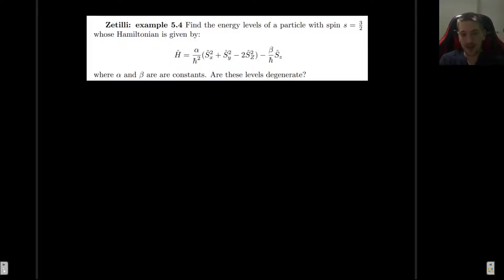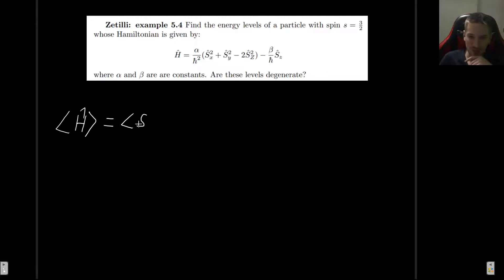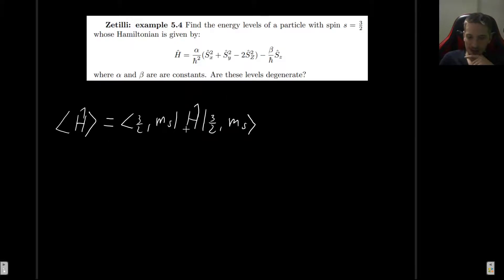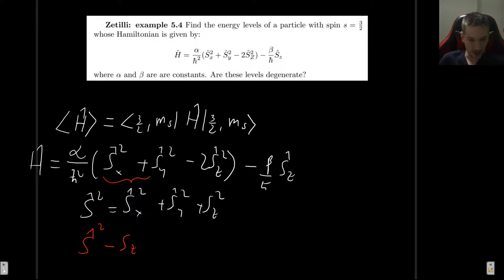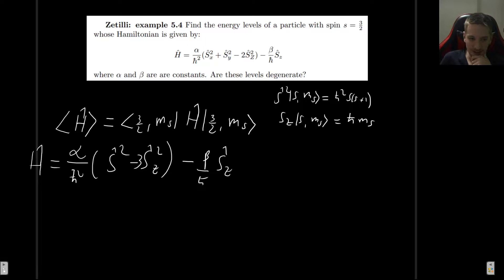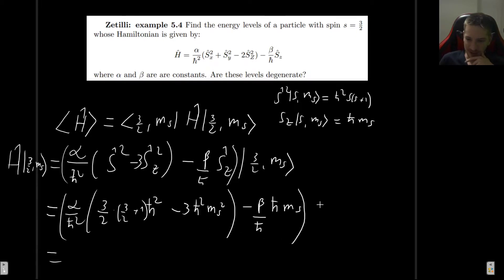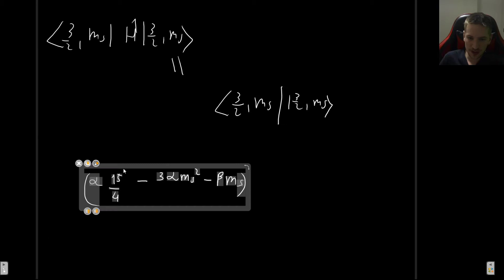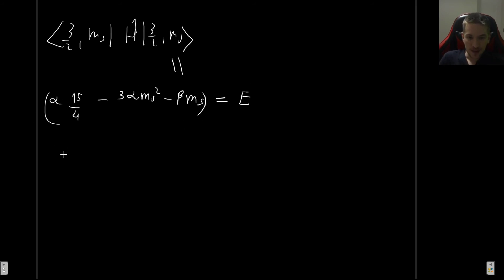How to find the energy levels of a spin system given its Hamiltonian (s=3/2)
In this video I will show you How to find the energy levels of a spin system given its Hamiltonian. This example was taken from Zetilli's Quantum Mechanics book, 2nd edition.

00:00 Introducing the problem
00:30 How to find energy levels given a Hamiltonian
01:10 Solving the problem
04:10 Applying the operators
07:07 Result, discussing degeneracy and recapping